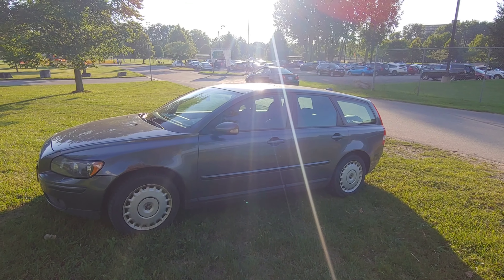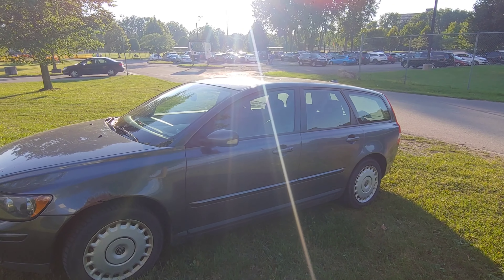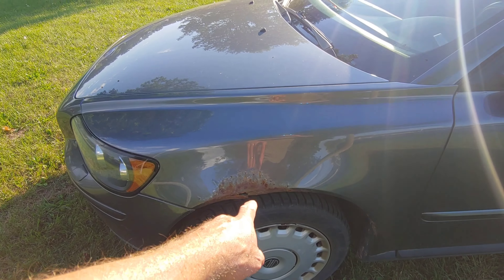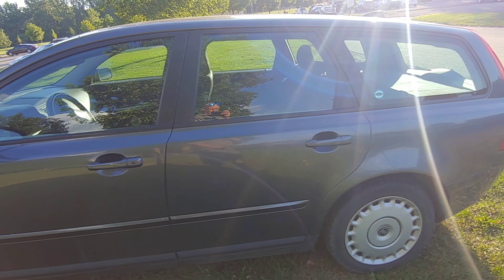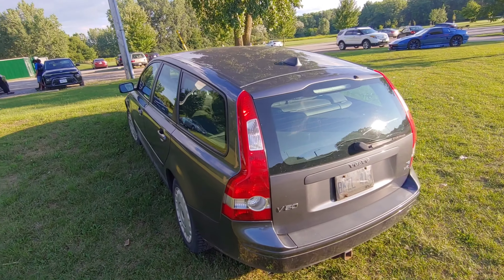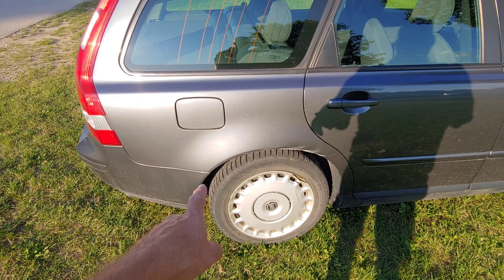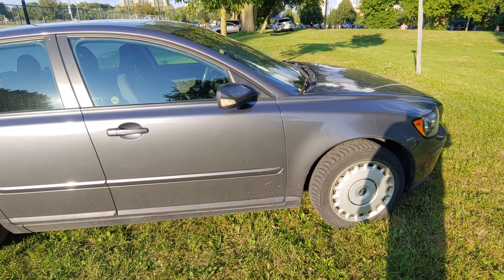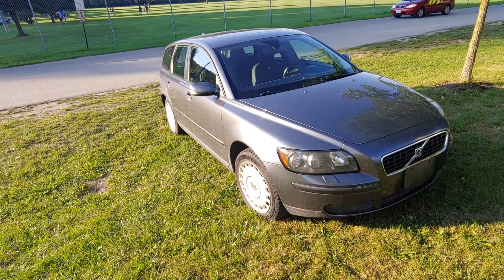2006 Volvo V50 2.5T AWD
Selling as is. It needs a little to certify.
Needs: front bearings, front lower control arms, front struts.
Also needs the seatbelt code reset. (I over extended it.)
It has 250000km and has had the timing belt, water pump service done.
This car is a rocket! It is the predecessor to the Ford Focus RS. Yes. Ford owned Volvo and developed some of there cars with the Volvo engine and drivetrain. (The fast ones.)